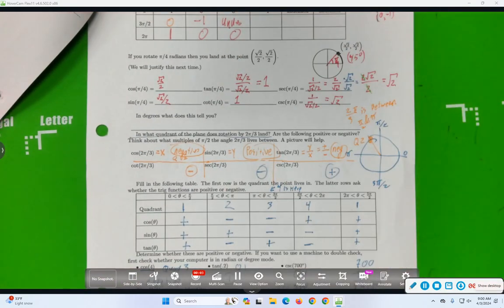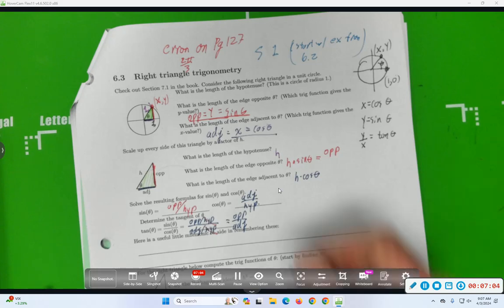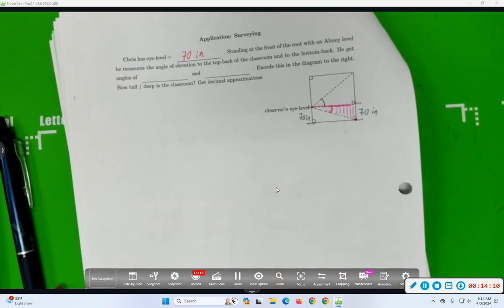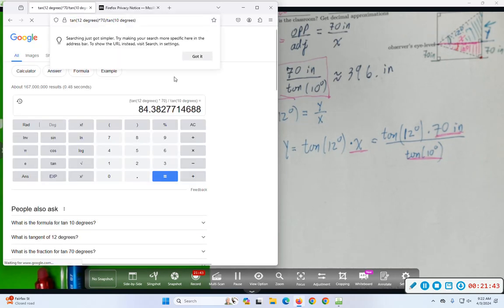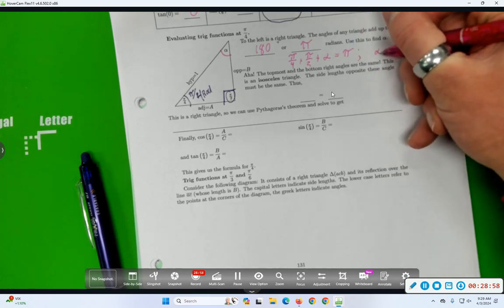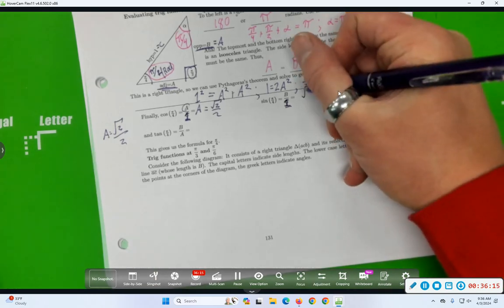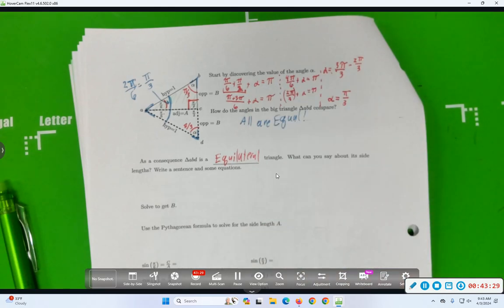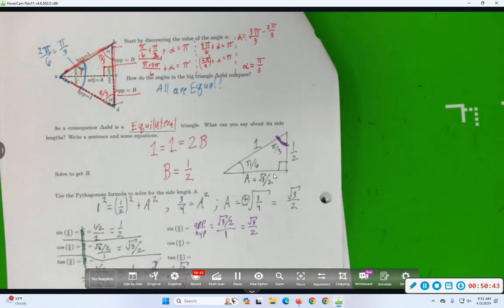Math 112 April 3